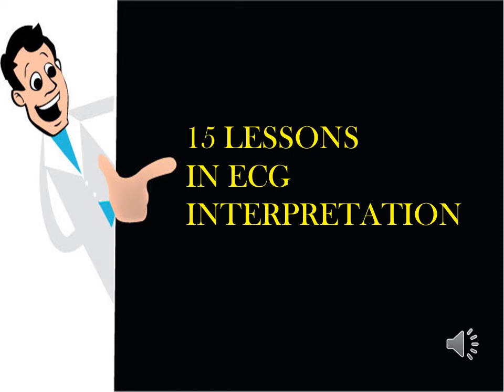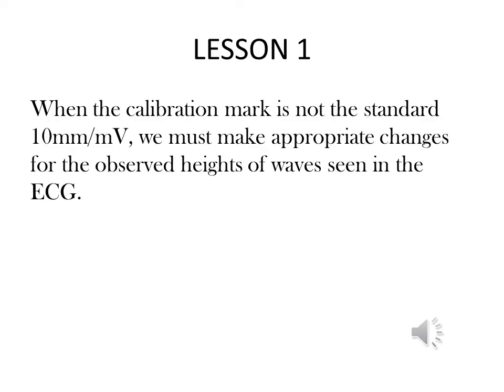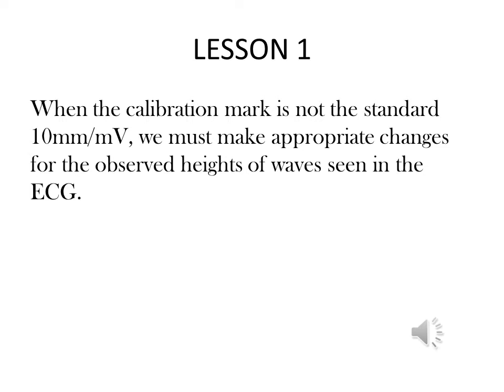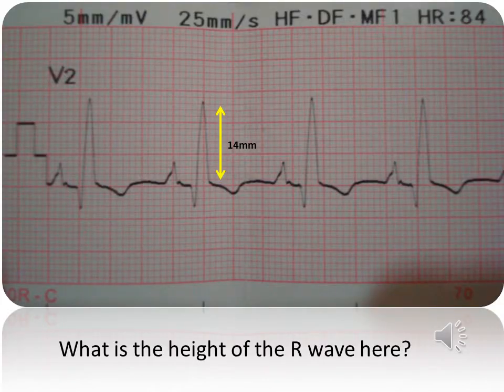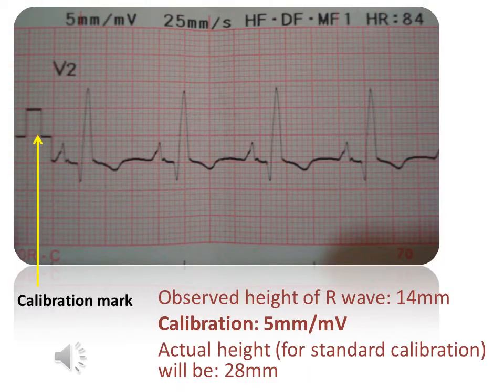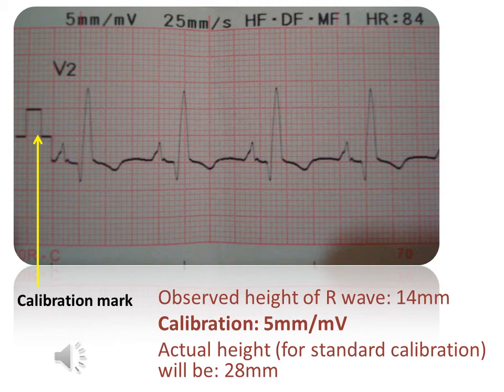The calibration mark video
Lessons in ECG interpretation